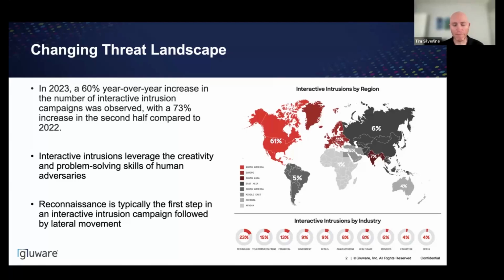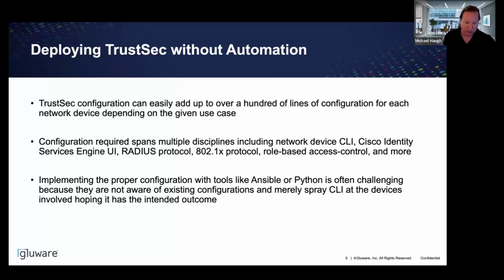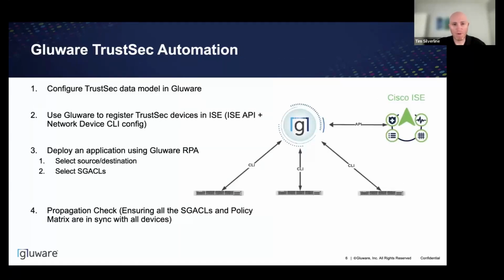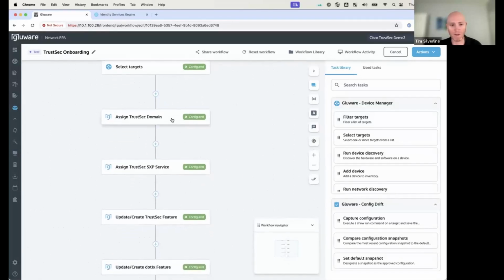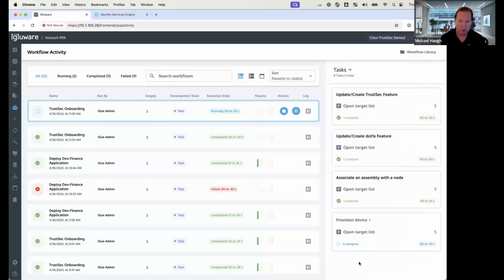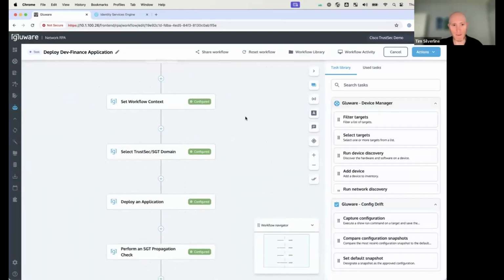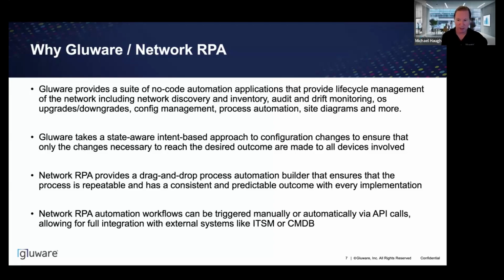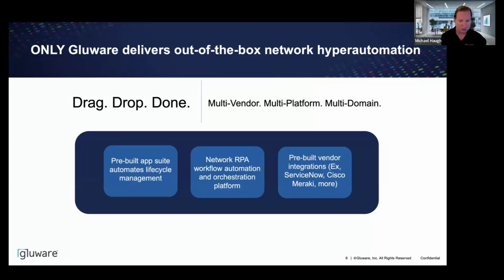Here's How Series | Automate a Cisco TrustSec Network with Gluware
Here's How with Mike Haug | Automate a Cisco TrustSec Network with Gluware

Join Michael Haugh, VP of Product Marketing at Gluware, in his next episode of Here's How with Mike Haugh Series, where he and Tim Silverline, VP of Security at Gluware, discuss and demonstrate automating a Cisco TrustSec Network with Gluware.

Introduction
Chapter 1: Changing Threat Landscape
Chapter 2: Zero-Trust Network Access Stops Recon and Movement
Chapter 3: Cisco TrustSec (CTS) Basics
Chapter 4: Deploying TrustSec without Automation
Chapter 5: Gluware TrustSec Automation
Chapter 6: Why Gluware/Network RPA
Chapter 7: Gluware + Cisco = The Ultimate Data Center & Edge Story
Chapter 8: ONLY Gluware Delivers Out-of-the-box Network Hyperautomation
Conclusion: Get In Touch